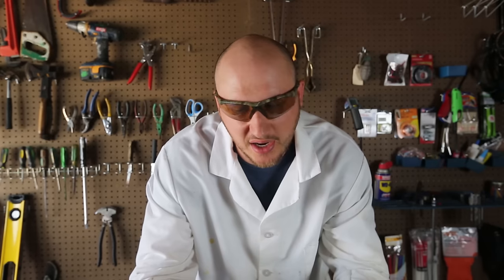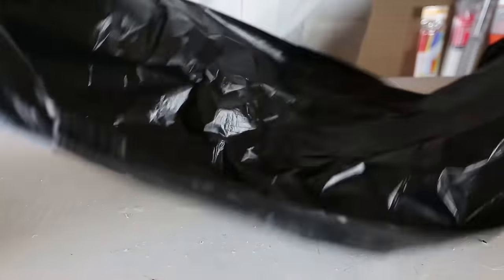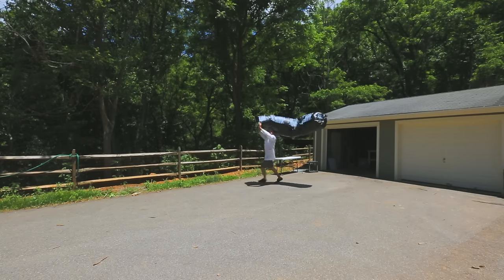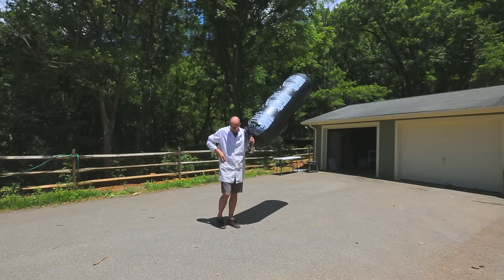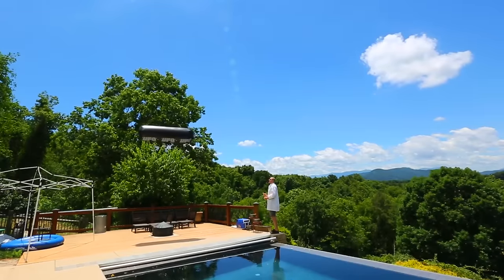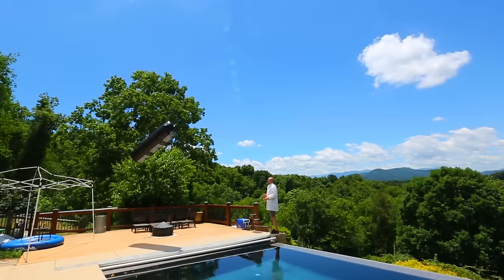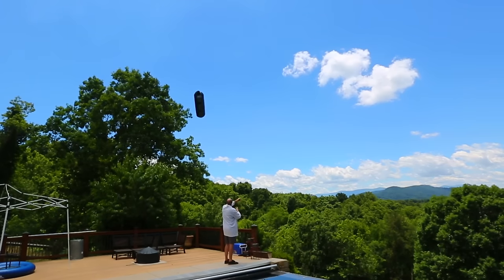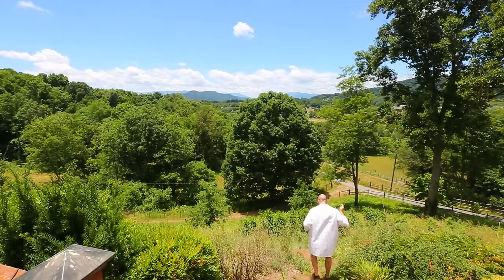How to Make Giant Flying Balloon without Helium